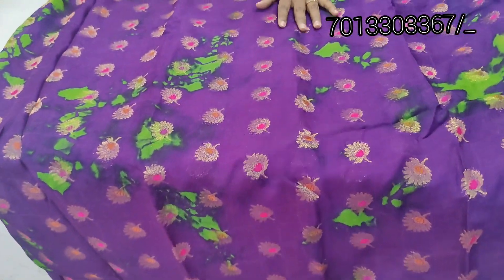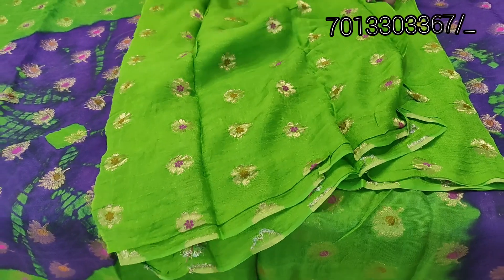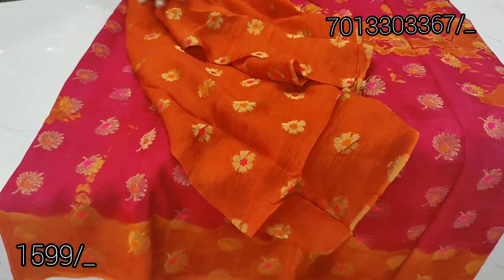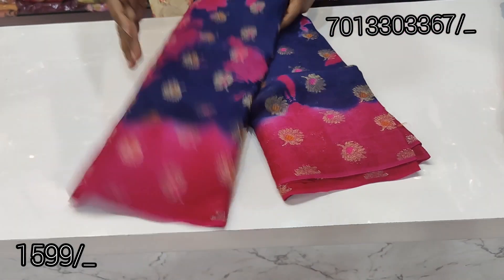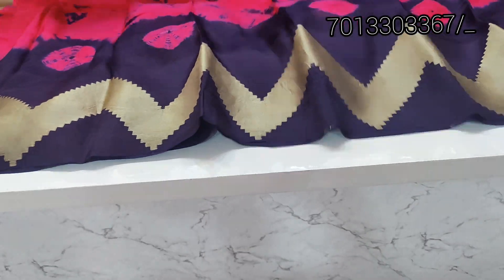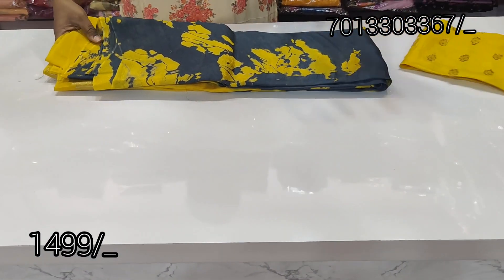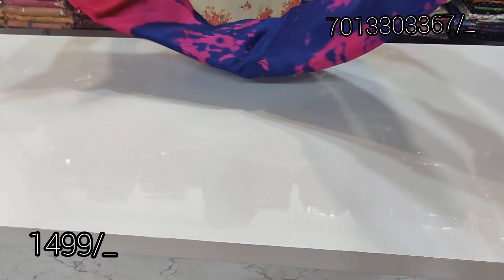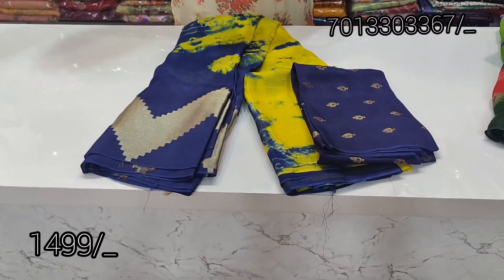jute Meena buti sarees latest designs with free shipping